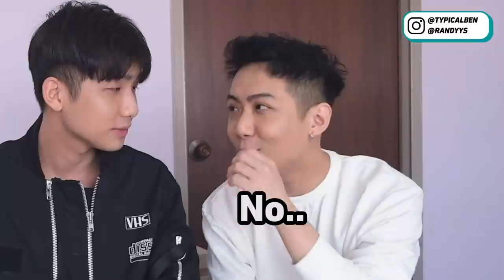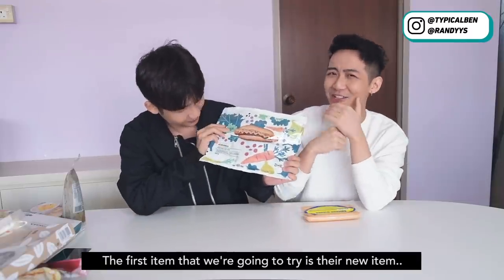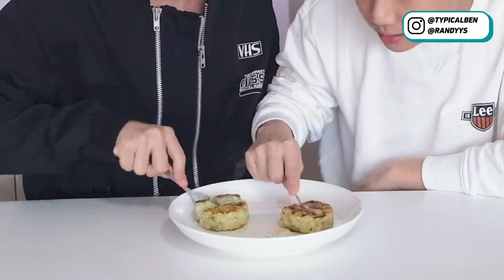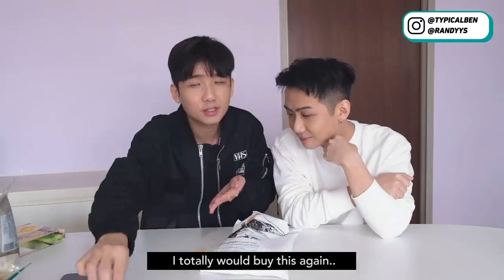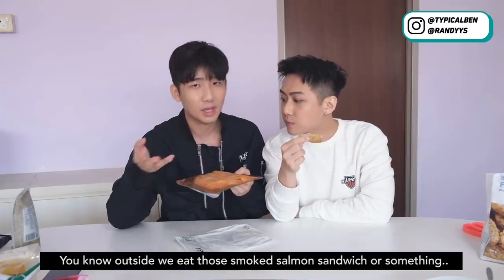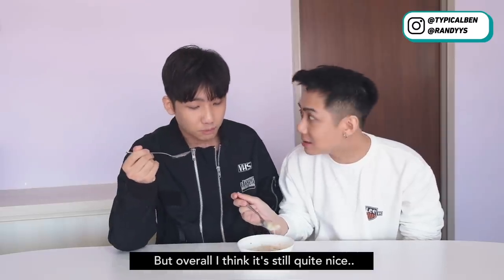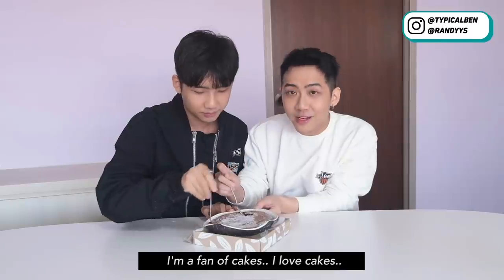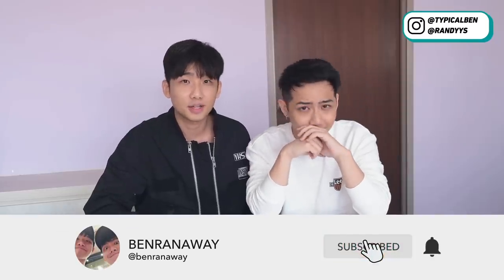Trying ALL IKEA Instant FROZEN FOOD!!!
Yum! bought all the instant frozen food from IKEA Swedish food market to try! Which is your favourite?